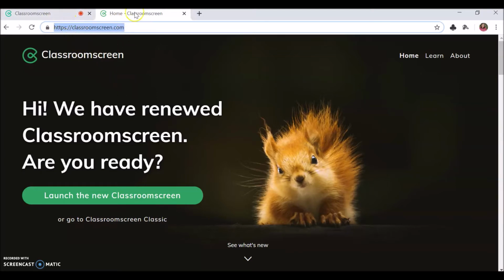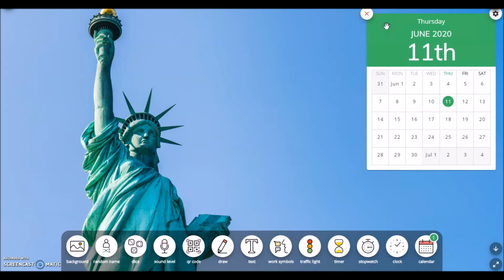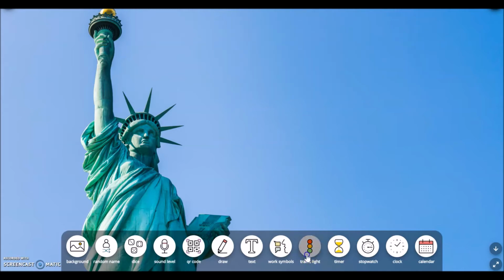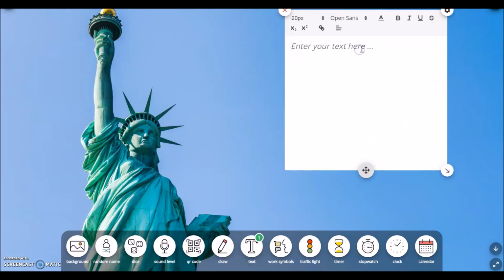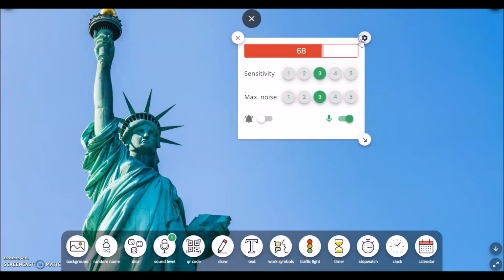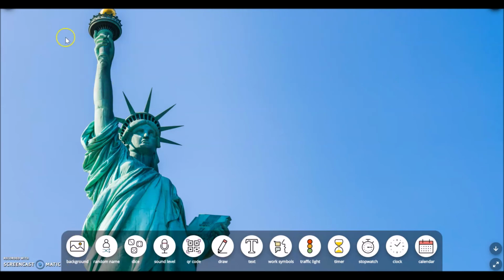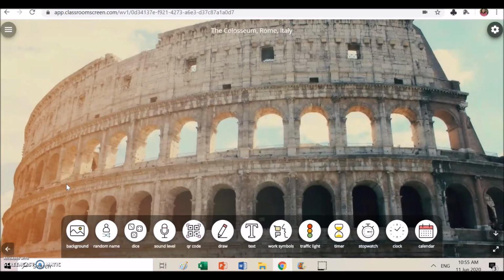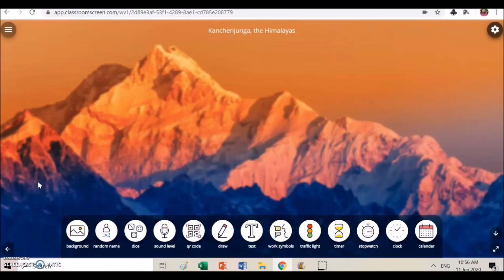CLASSROOM SCREEN--- AMAZING Tool for Online Teaching